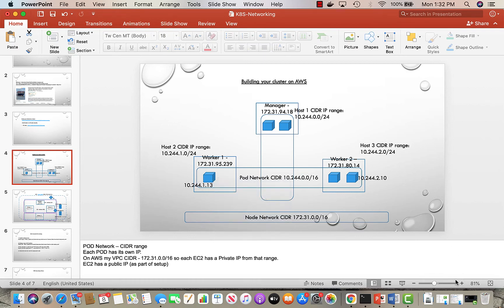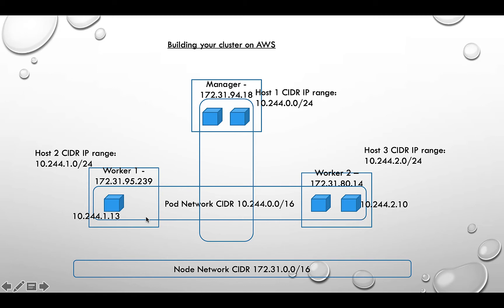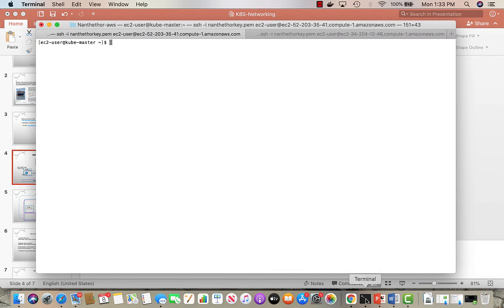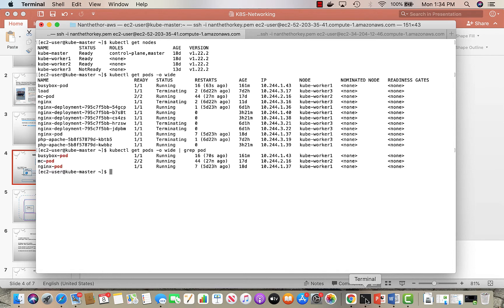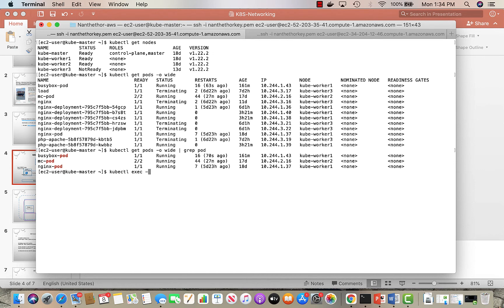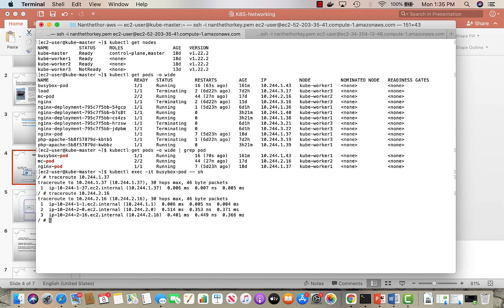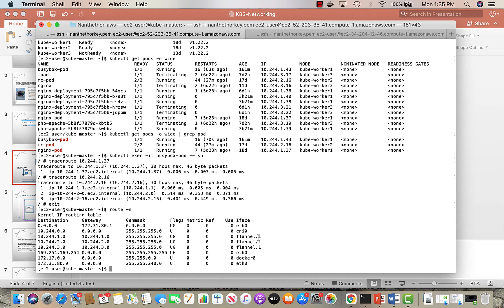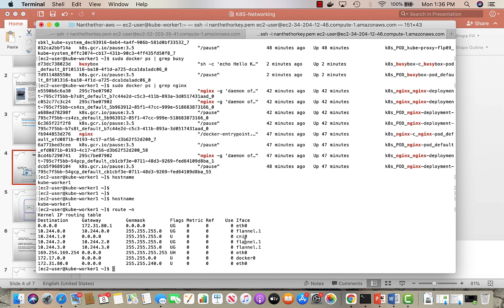Kubernetes - Pod to Pod Communication and Networking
How pods within same node communicate and how pods outside the node talk to other pods on another node - via a CNI (we use Flannel Plugin)